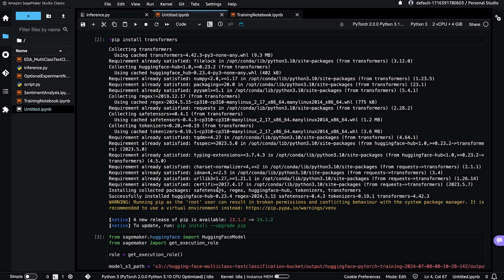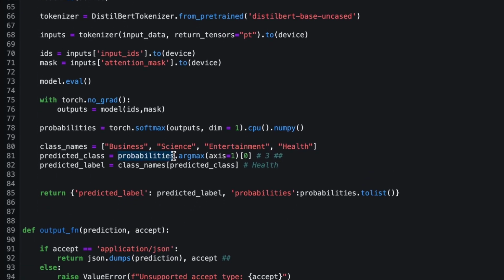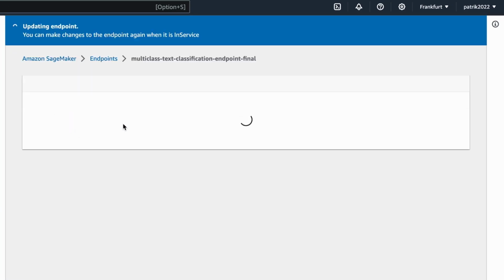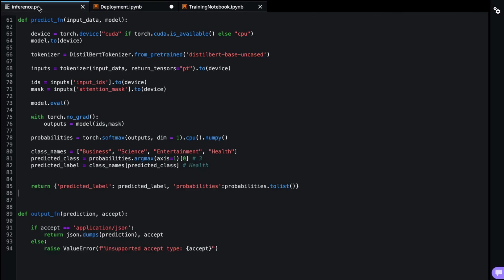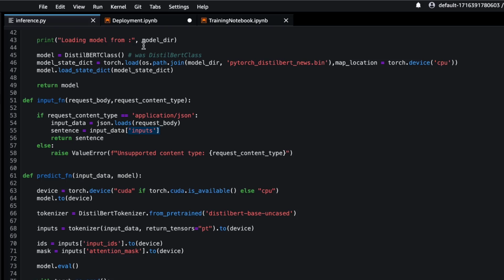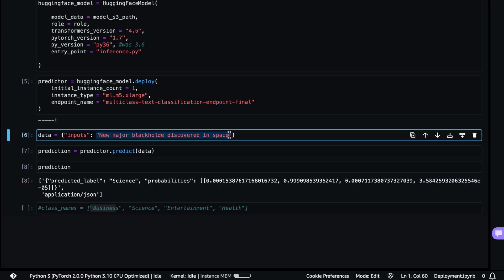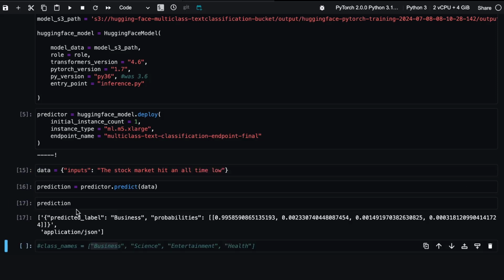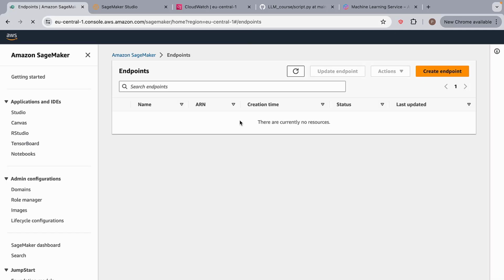Deploying our FineTuned LLM to Sagemaker